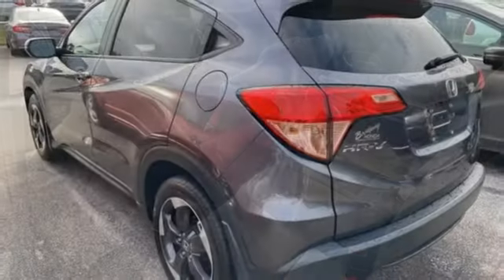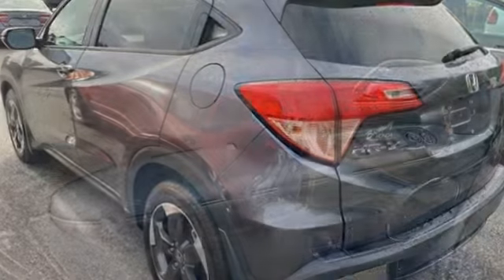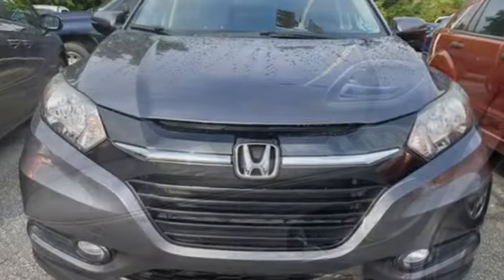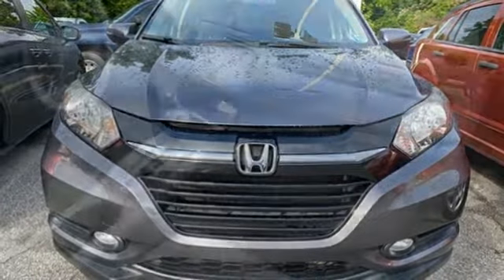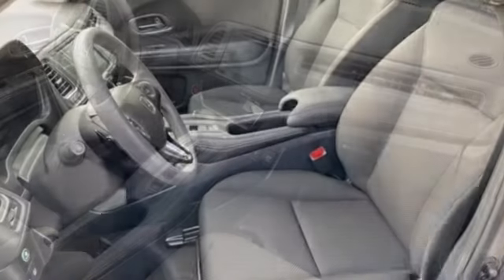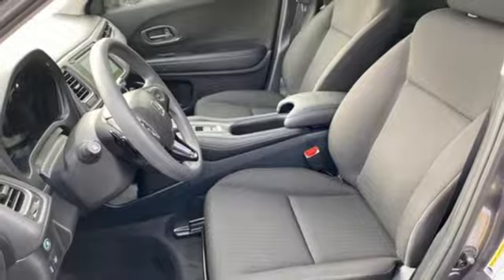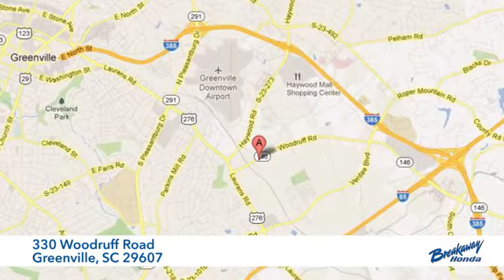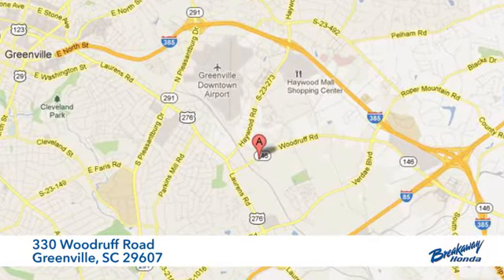Used 2018 Honda HR-V Greenville SC Easley, SC 211841A - SOLD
Year: 2018
Make: Honda
Model: HR-V
Trim: EX
Engine: 1.8L I4 SOHC 16V i-VTEC
Transmission: CVT
Color: Gray
Interior: Black
Mileage: 29899
Stock #: 211841A
VIN: 3CZRU5H59JM712122
Come on out to Breakaway Honda to see this vehicle in person! CARFAX One-Owner. Clean CARFAX. Priced below KBB Fair Purchase Price! ***Honda Certified Warranty*** 7 Year / 100k miles, Lanewatch, Bluetooth, Exterior Parking Camera Rear, Power moonroof. Odometer is 15647 miles below market average! 28/34 City/Highway MPGbrbrHonda Combined Details:brbr * Roadside Assistancebr * Vehicle Historybr * Roadside Assistance for the duration of the Certified Pre-Owned Limited Warranty. Up to two complimentary oil changes within the first year of ownership. SiriusXM 90-Day Trial (for HondaTrue Certified+ program), Vehicles purchased within New Vehicle Limited Warranty period: extends New Vehicle Limited Warranty to 4 years*/48,000 miles*. Roadside Assistance for the duration of the Certified Pre-Owned Limited Warranty. Up to two complimentary oil changes within the first year of ownership. SiriusXM 90-Day Trial (for HondaTrue Certified program)br * Powertrain Limited Warranty: 84 Month/100,000 Mile (whichever comes first) from original in-service datebr * Warranty Deductible: $0br * 182 Point Inspectionbr * Limited Warranty: 12 Month/12,000 Mile (whichever comes first) after new car warranty expires or from certified purchase date (for HondaTrue Certified program), 60 Month/86,000 Mile (whichever comes first) from original in-service date, if purchased within new vehicle limited warranty period (for HondaTrue Certified+ program)br * Transferable WarrantybrbrbrAwards:br * 2018 KBB.com Brand Image Awards * 2018 KBB.com 10 Most Awarded BrandsbrKelley Blue Book Brand Image Awards are based on the Brand Watch(tm) study from Kelley Blue Book Market Intelligence. Award calculated among non-luxury shoppers. Kelley Blue Book is a registered trademark of Kelley Blue Book Co., Inc.

Address:
330 Woodruff Road